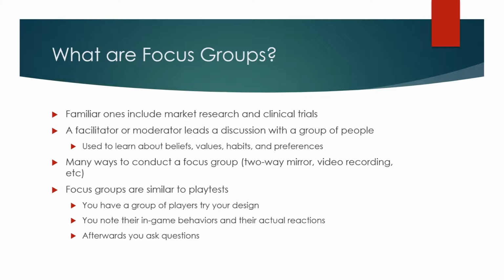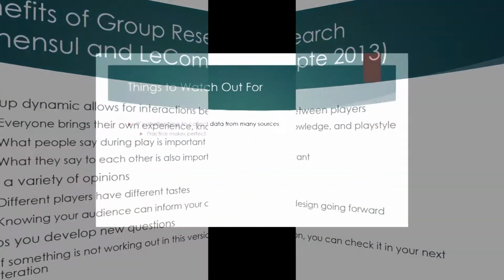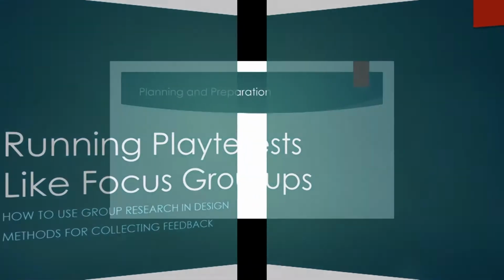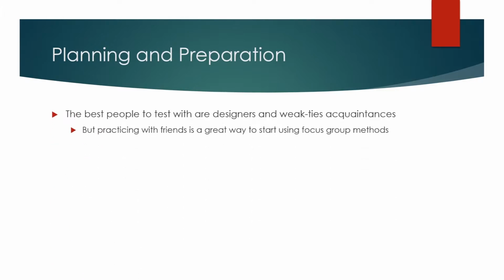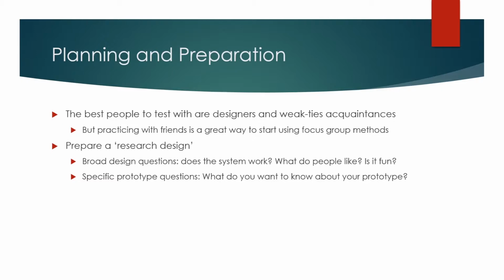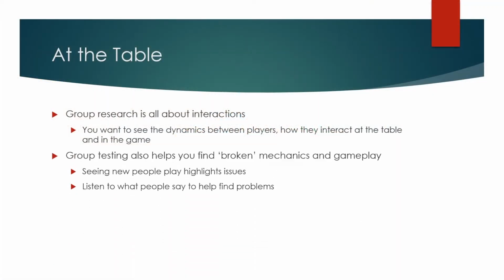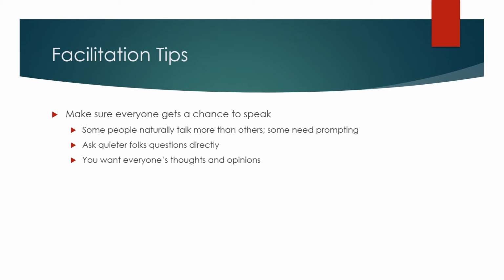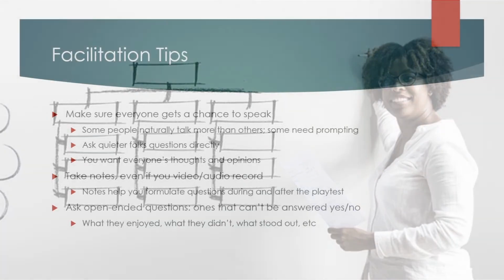Focus Groups for Game Designers | Critical Lens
Learn to incorporate social science into your tabletop game design projects! Focus group methods can help you get the most out of playtesting your prototypes.